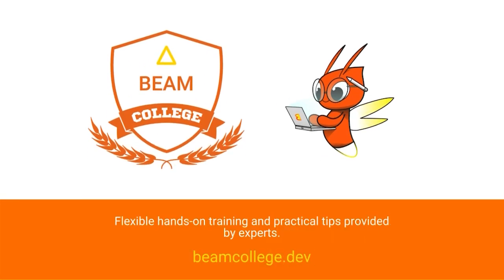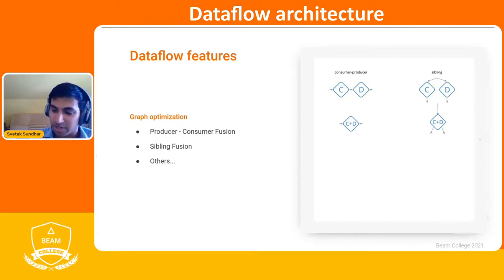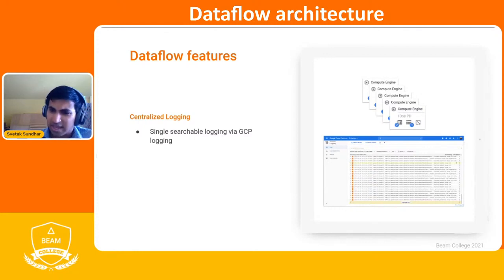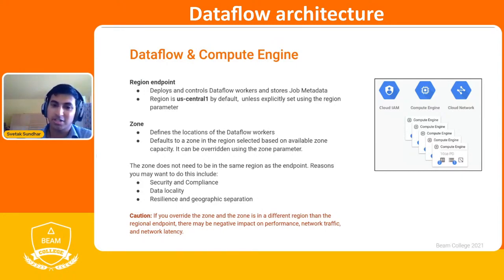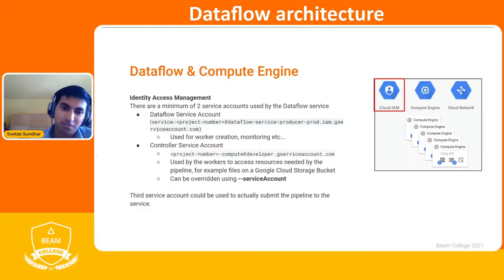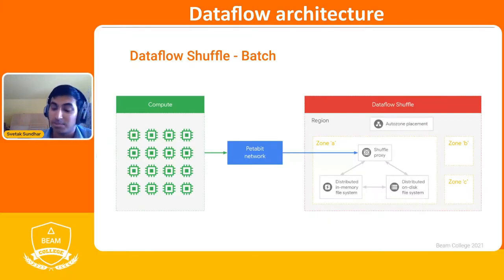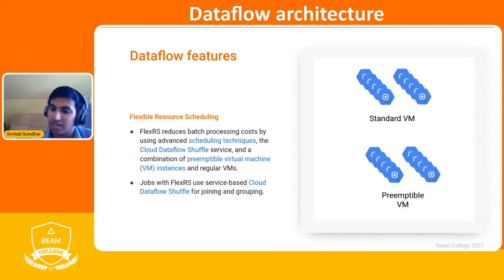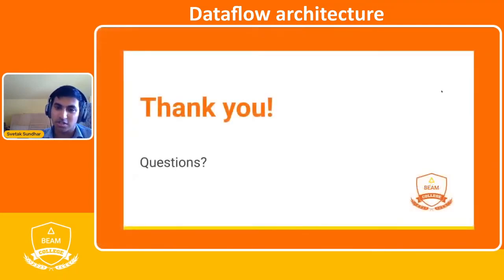GCP Dataflow architecture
Session presented by Svetak Sundhar in Beam College.